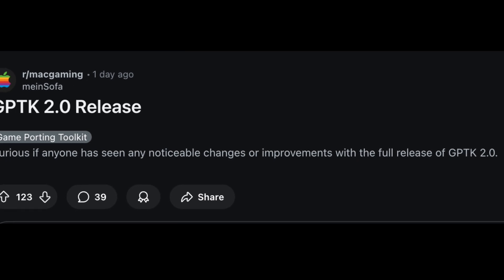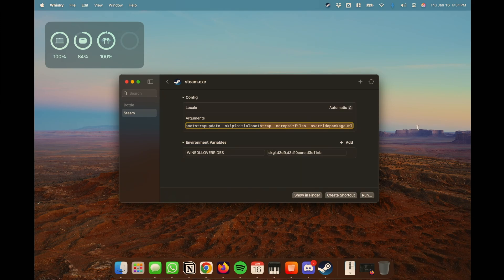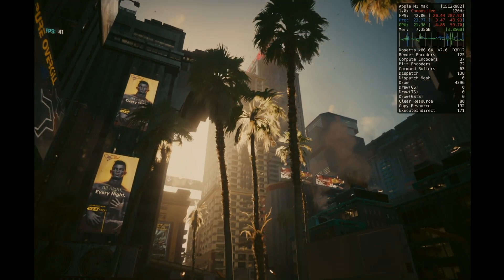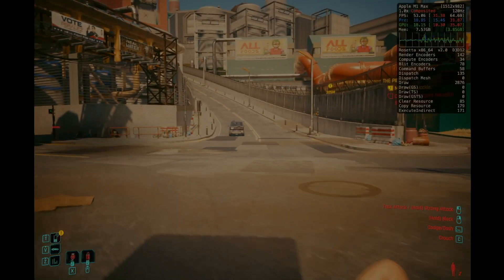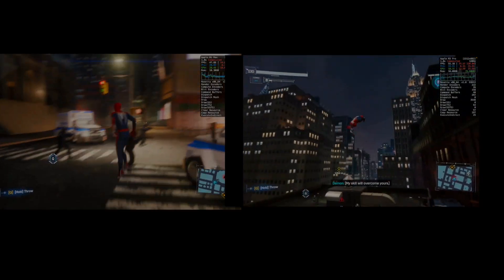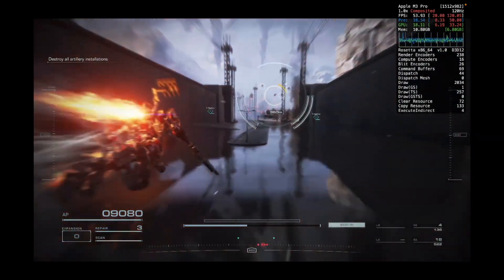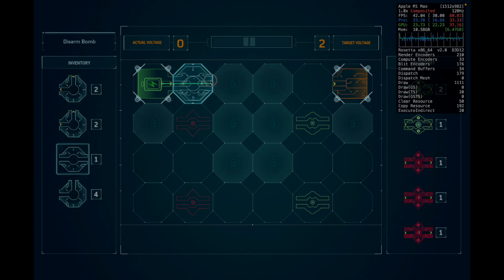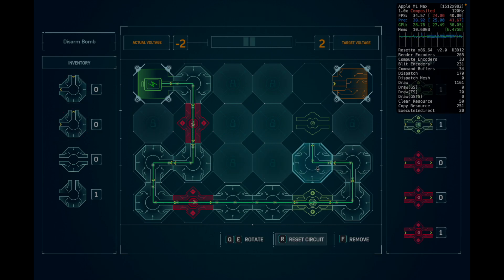How to Install GPTK 2.0 on Whisky | 2025 Mac Gaming Update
In this video I show how to Install GPTK 2.0 with Whisky which is really simple. I also rant on the state of Mac Gaming in 2025 and some options and considerations to choosing a Windows Laptop like what was showcased in CES 2025

2025 Mac Gaming   GPTK 2 0 Update   How to Update on Whisky   State of Mac Gaming   HD 1080p

Camera - my iPhone 14 Pro

Video Chapters
00:00 Introduction
01:30 Testing Cyberpunk
04:45 Testing Spiderman
06:09 State of Mac Gaming and Alternates